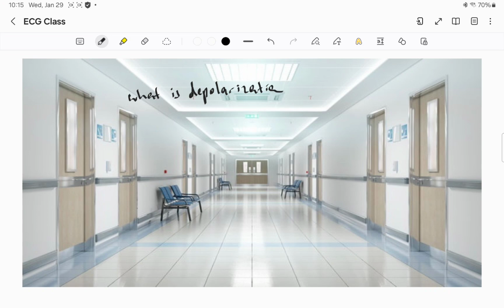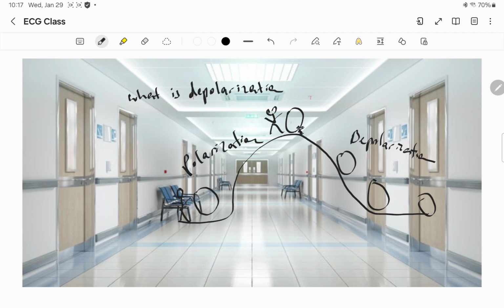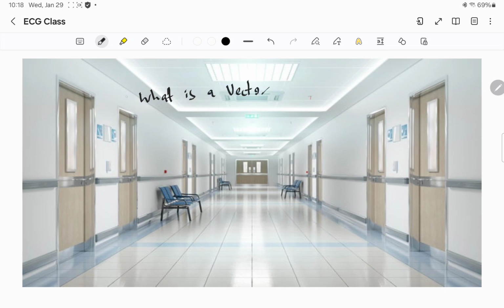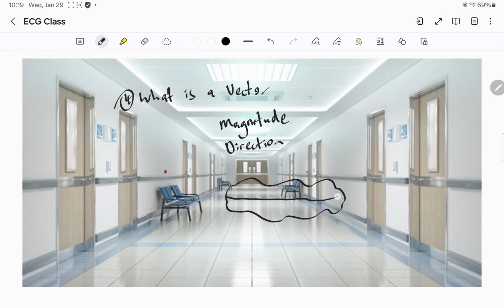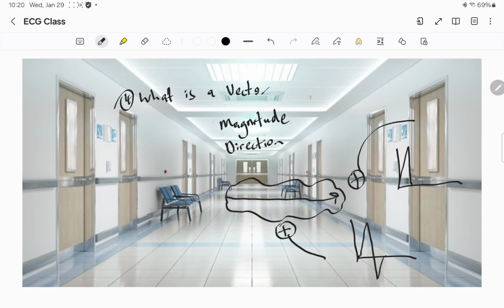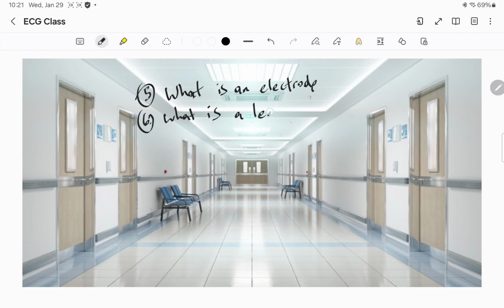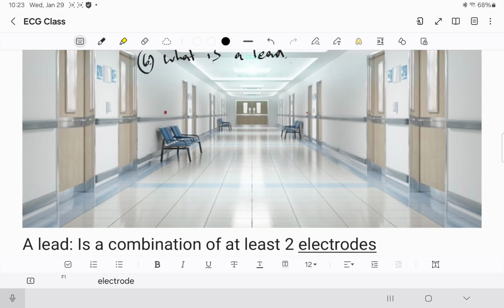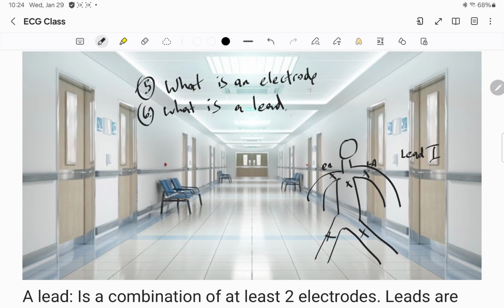3. Introduction 2 Definitions 2